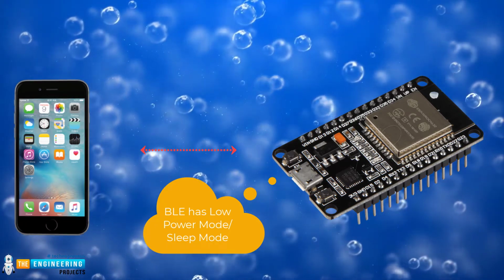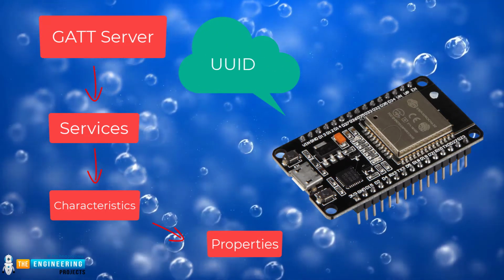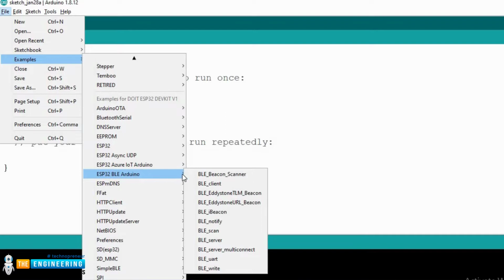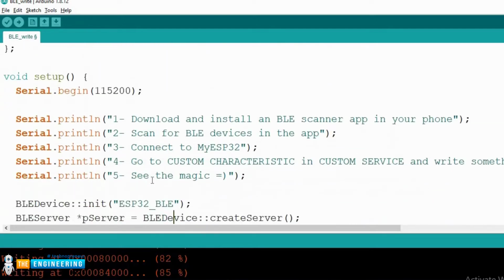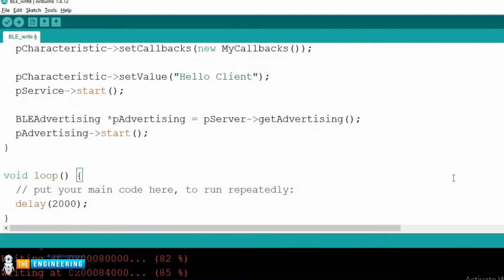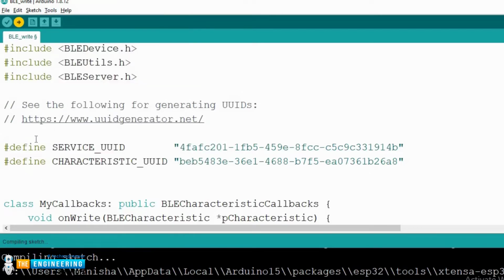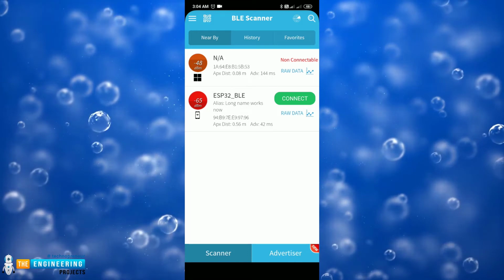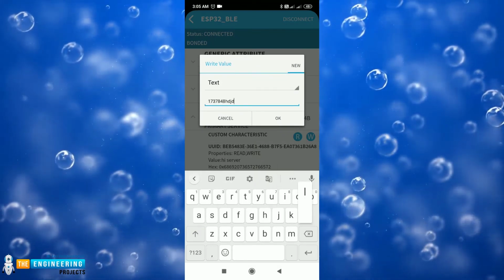Lec#5: ESP32 BLE(Bluetooth Low Energy)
Table of Content:
0:00 Welcome to TEP
0:38 What is ESP32 BLE?
1:45 Working of BLE
2:05 What is GATT Server?
3:40 Programming ESP32 for BLE Code
4:15 Code Description of ESP32 BLE
7:24 Uploading ESP32 BLE Code
7:39 Testing ESP32 BLE Code in Serial Monitor
8:01 Getting BLE data on Android from ESP32
11:42 Thanks for Watching

Moreover, you should also visit our:

Skype: theenggprojects